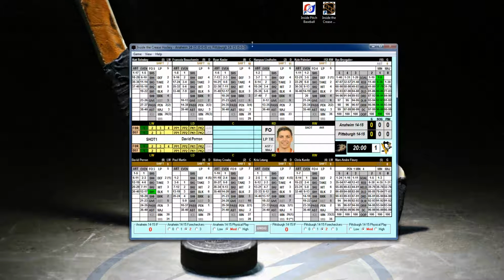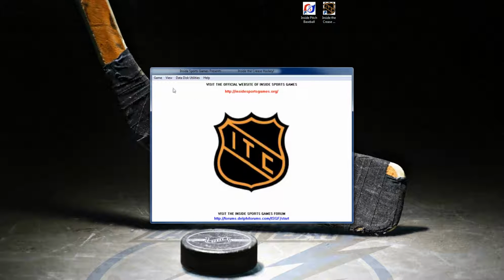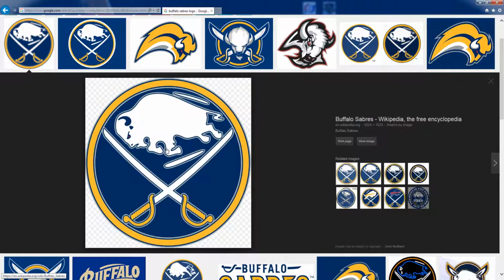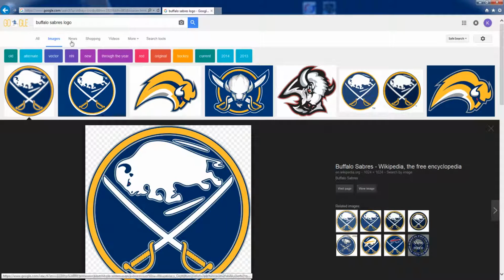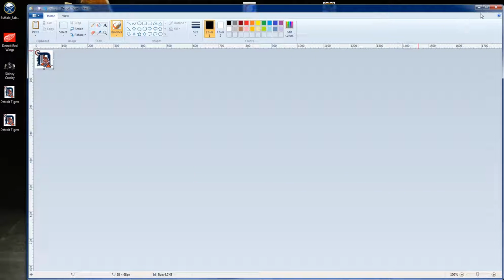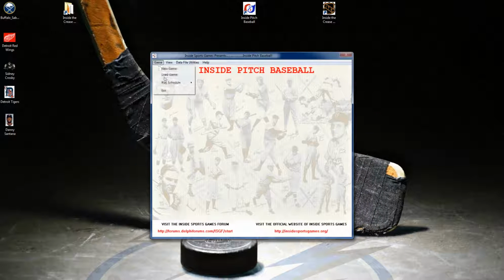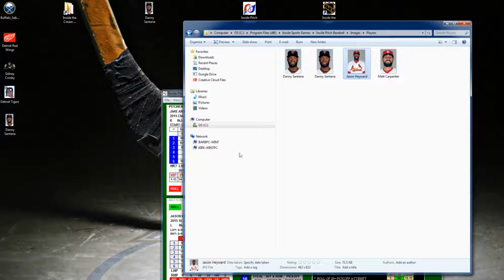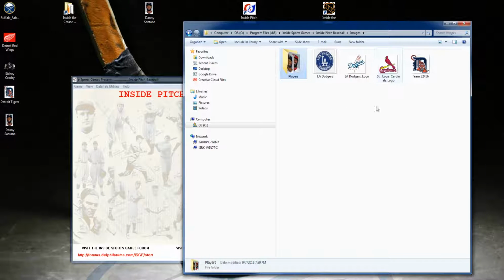Inside Sports Adding Player Photos and Logos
A tutorial video to show you how to add your own player photos and logos into the Inside Sports Games.